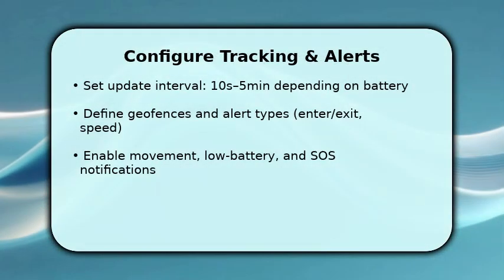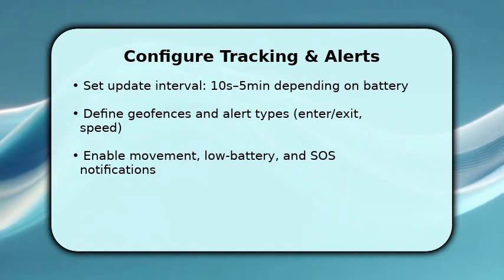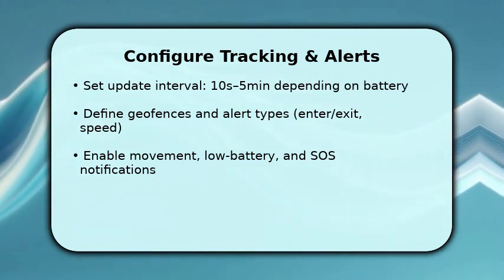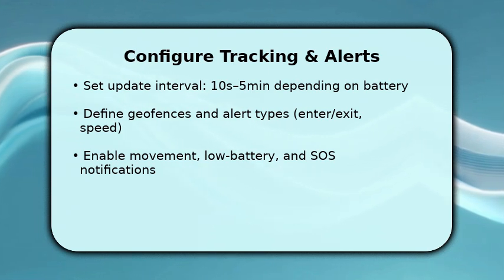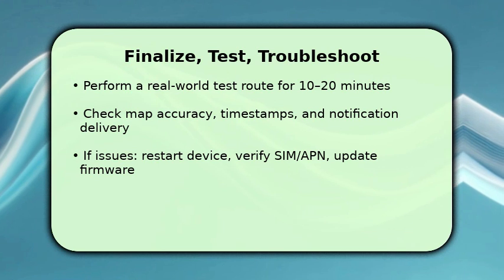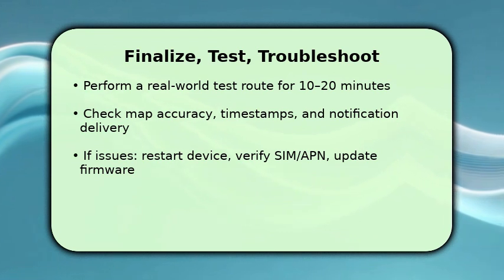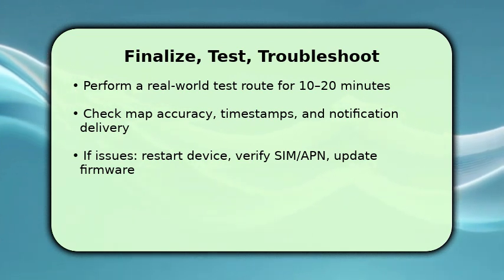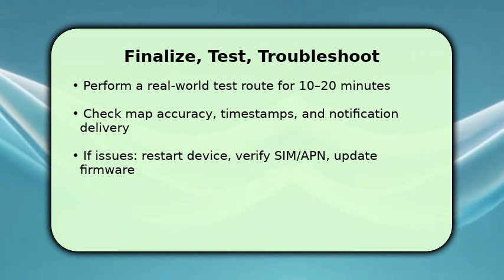How to Use Tracker Gps (updated)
How to Use Tracker Gps (updated) | 🔒 Surfshark VPN Deal — Stay private and secure. $1.99/mo + 3 Months Free ▸

Discover the essential techniques for using a GPS tracker effectively. This updated guide covers modern tracking devices, their applications in various fields such as wildlife research and personal safety, setup procedures, data interpretation tips, and troubleshooting common issues.

GPS Tracker Usage, Modern Tracking Devices, Wildlife Research GPS, Personal Safety Device Tips, Tracking Setup Guide, Data Interpretation for GPS Data, Troubleshooting GPS Issues